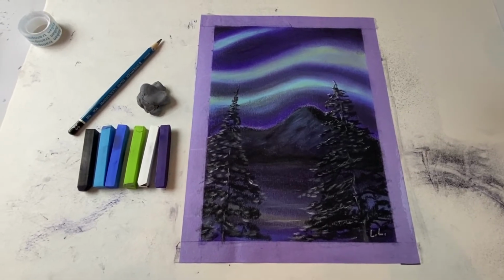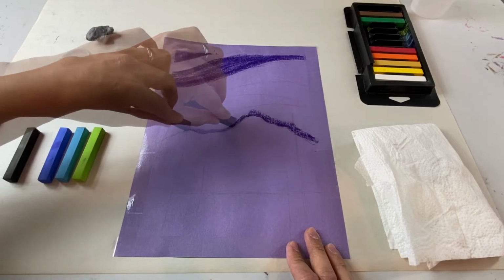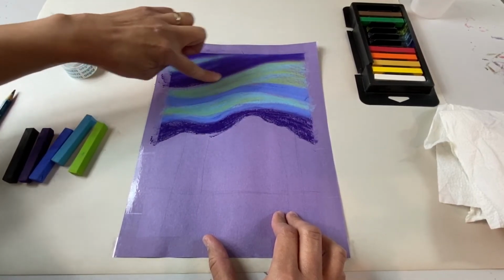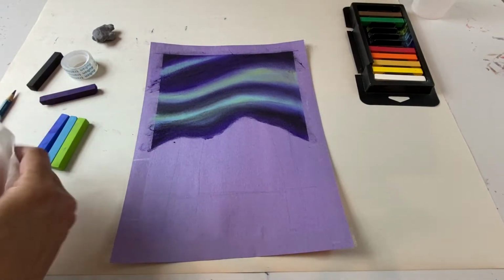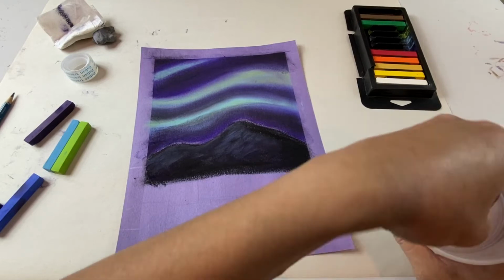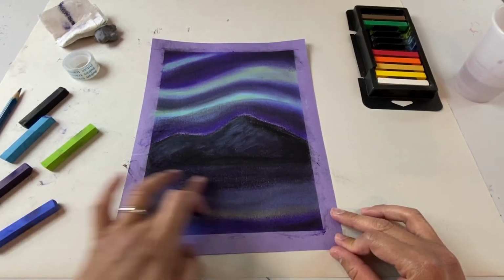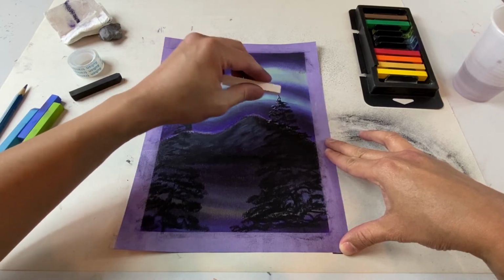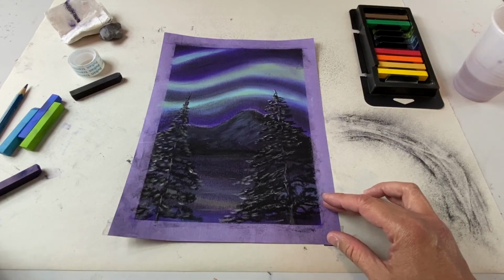How to paint Northern Lights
This is a step by step drawing of the Northern Lights AKA Aurora Borealis. The medium I used is soft pastel and the colors are: Light blue, light green, blue, purple, black and white. A 6B pencil is also used. Paper is regular construction paper color purple. Have fun!!!